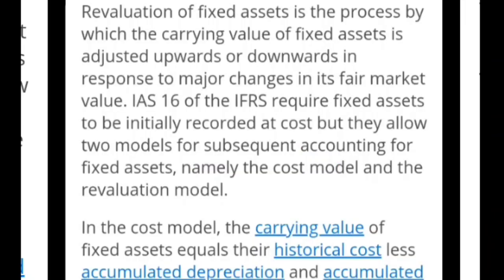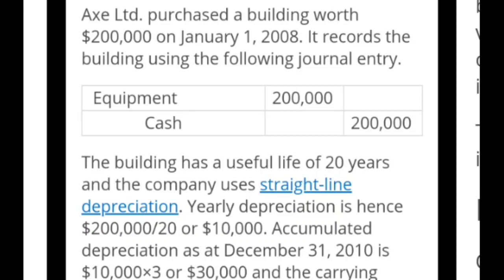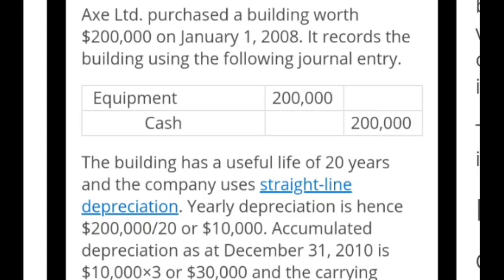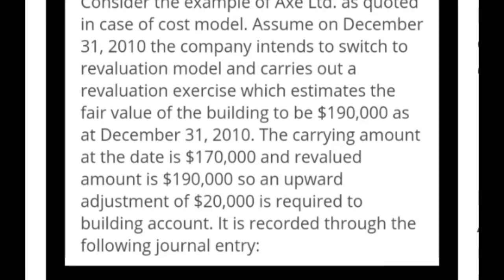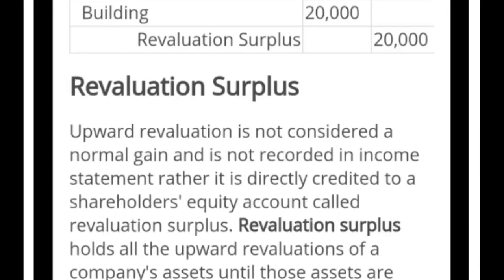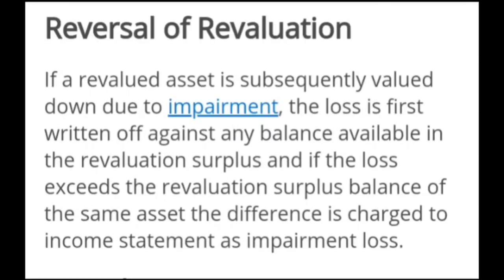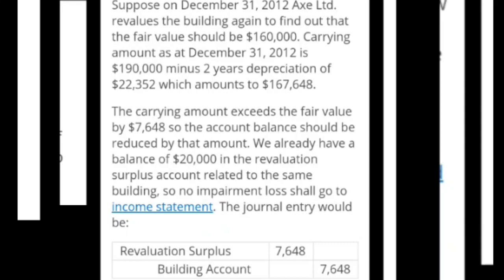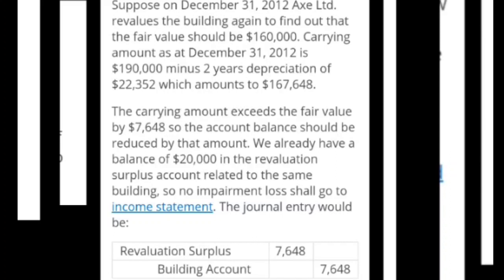Cost model VS Revaluation model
financial reporting

financial reporting lectures

financial reporting acca f7

financial reporting standards

financial reporting acca

financial reporting framework

financial reporting and analysis chapter 1

financial reporting 1

financial reporting system

financial reporting interview questions and answers